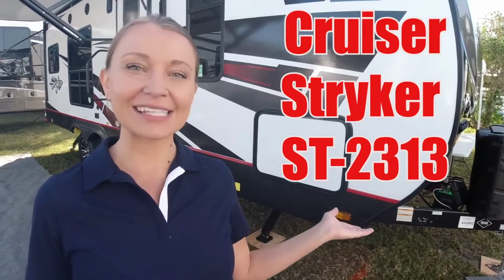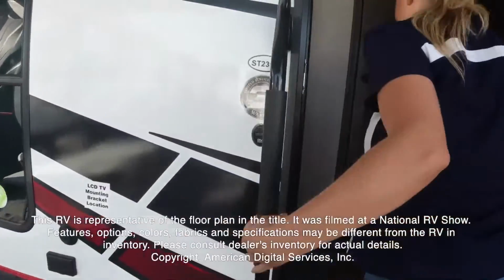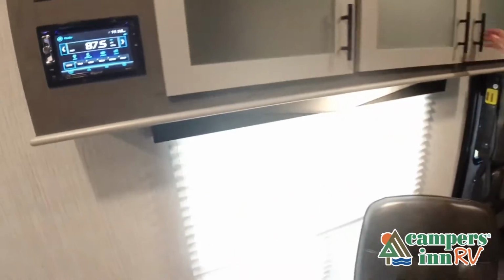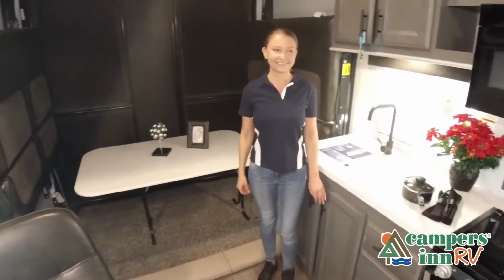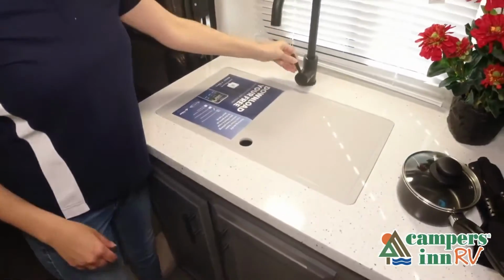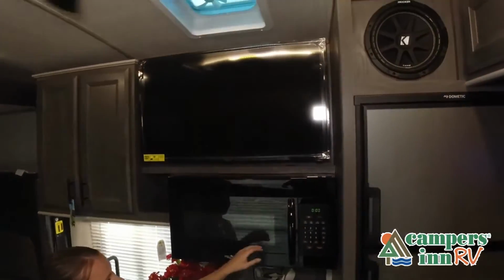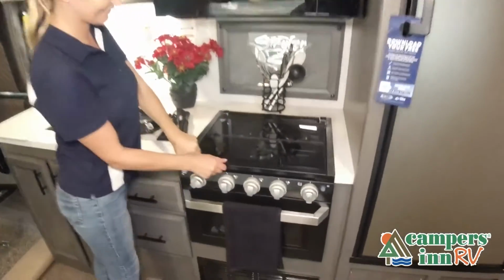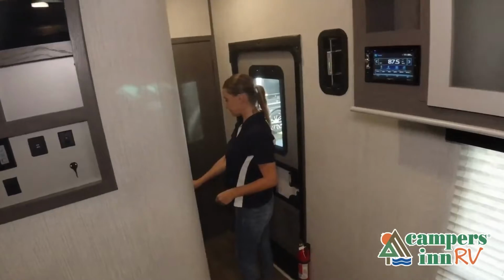Cruiser-Stryker Toy-ST-2313 - by Campers Inn RV – The RVer’s Trusted Resource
Cruiser Stryker toy hauler ST2313 highlights:
8 Cu. Ft. Refrigerator
King Bed Slide System
30 Gallon Fuel Station
Lounge Chair
Lace up your riding boots, grab your helmet, and hold on for a wild ride in this toy hauler. You will have an 8' ramp door to easily load your toys in the 13' 4" garage, plus 5,000 lb. tie-down rings to keep everything secure on the way to the campground. Once the bikes are unloaded, set up the 16' power awning to enjoy a cold drink, or head inside to relax on the opposing sofas with a dinette. Your guests can sleep here, as well as the power queen bed above the dinette. This model includes a three burner cooktop and a large residential microwave oven for your best meals, and the high-rise pull-out faucet will make clean up a breeze. When you're ready to wind down for the night, you'll find a spacious shower with a skylight in the dual entry bath, and a king bed in the master bedroom for a great night's rest!
Each Stryker toy hauler travel trailer by Cruiser starts with a powder coated structural steel I-beam frame, Azdel composite laminated sidewalls, and a 102" wide body, perfect for your side-by-side, dirt bikes, or kayaks! The EZ flex rubberized suspension provides smooth towing on tougher roads, and the painted molded fiberglass front cap not only looks sleek, but provides better protection. Inside, you'll find barreled ceilings up to 98" in height, hardwood cabinet doors, solid surface kitchen cabinets, and numerous USB ports and 110V outlets. The removable carpet in the garage will create an open concept you are sure to love, and the industry-first pet palace under the bed will allow you to bring your loyal furry friends along. There's so much more to love about the Stryker toy haulers, like the premium sound system, the large windows, tons of storage space, and the list goes on!

36 Locations and Growing!
        ARIZONA
        ALABAMA
        Madison, AL
        DAKOTAS
        Bismarck, ND
        Minot, ND
        FLORIDA (NORTH)
        FLORIDA (CENTRAL)
        Leesburg, FL
        Ocala, FL
        GEORGIA
        Acworth, GA
        Macon, GA
        Savannah, GA
        Tucker, GA
        MIDWEST
        Collinsville, IL
        Davenport, IA
        Louisville, KY
        Naperville, IL
        Richfield, WI
        Troy, OH

        NORTHEAST
        Kingston, NH
        Merrimack, NH
        Raynham, MA
        Sewell, NJ
        Toms River, NJ
        Union, CT
        NORTH CAROLINA
        Kings Mountain, NC
        Mocksville, NC
        Raleigh, NC
        SOUTH CAROLINA
        Charleston, SC
        Conway, SC
        Myrtle Beach, SC
        PENNSYLVANIA
        Philadelphia, PA
        Pittsburgh, PA
        VIRGINIA
        Fredericksburg, VA